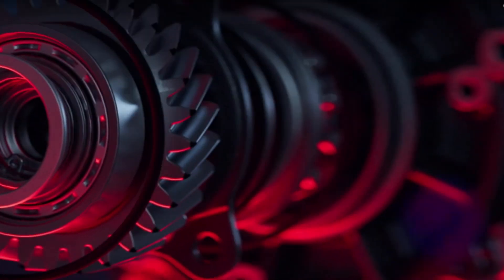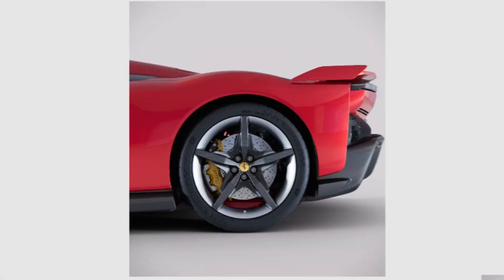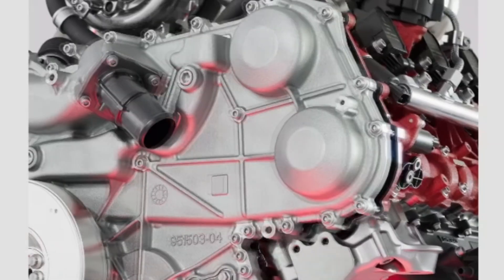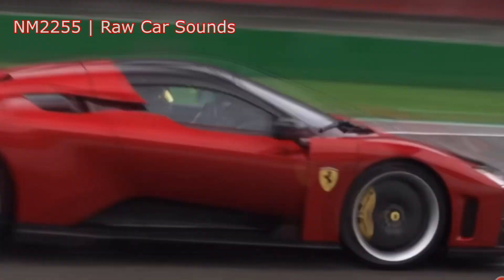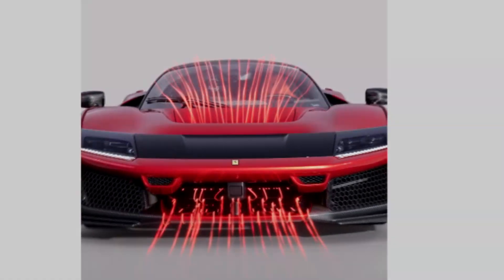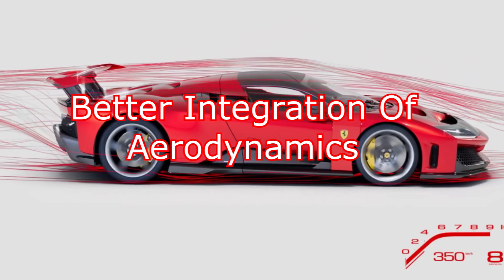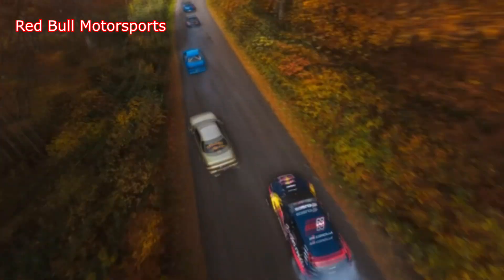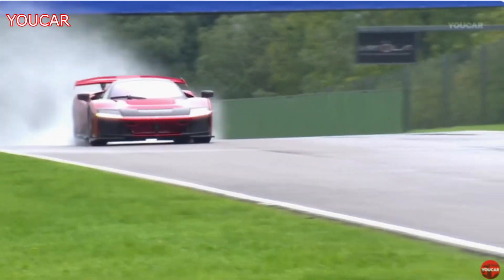THE FERRARI F80 TECH SECRETS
Watch this video if you want to learn more in depth about the Ferrari F80 technological secrets.